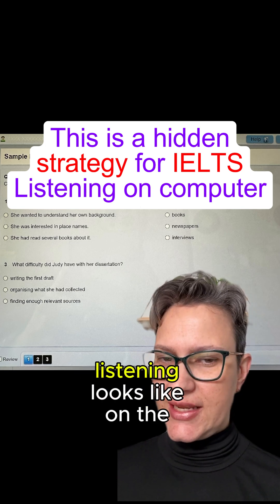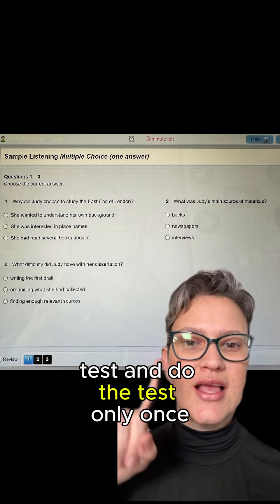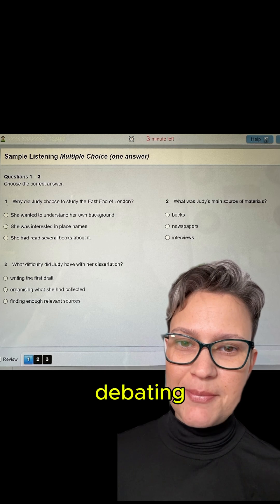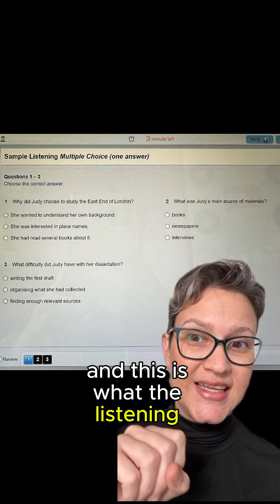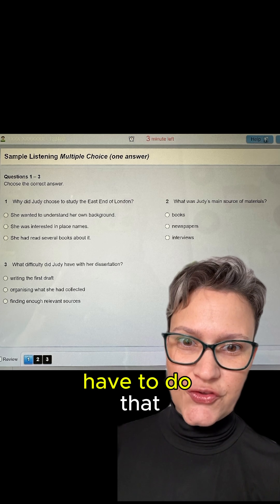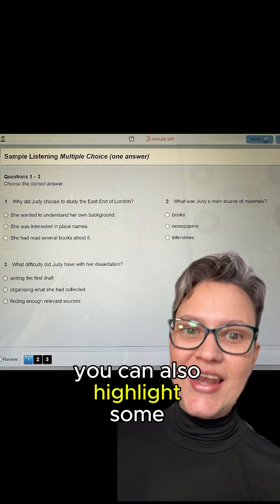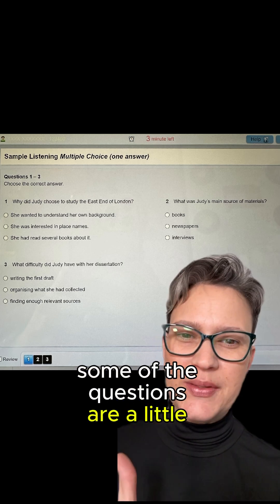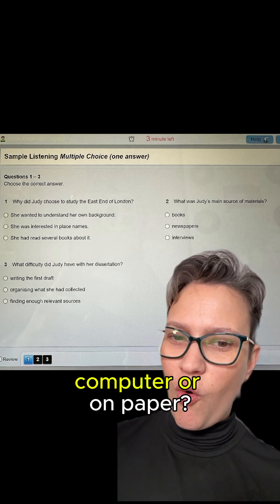A hidden strategy for IELTS Listening on computer | Fabi English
🎧 Discover a hidden strategy for IELTS Listening on computer! 🎧

Struggling with the IELTS Listening section? Enhance your test performance with a strategic advantage available only on the computer-based IELTS! 🖥️✨

First of all, taking the computer test offers a significant advantage when it comes to the listening part: no more answer transfer! That’s right! Forget about the hassle of transferring answers from your test booklet to an answer sheet. The computer does it for you, saving time and reducing errors.

Now for a hidden strategy: the highlighting feature. Yes, you can highlight key words — a powerful tool to help you focus on key information and manage your listening tasks more effectively.

These features aren't just convenient; they can dramatically improve your ability to perform well by helping you organize your thoughts and concentrate on what matters most — the listening itself.

👉 If you're preparing for IELTS and want to make the most of your listening test, this strategy is a game changer. Don’t miss out on these essential tips that could be the key to your success.